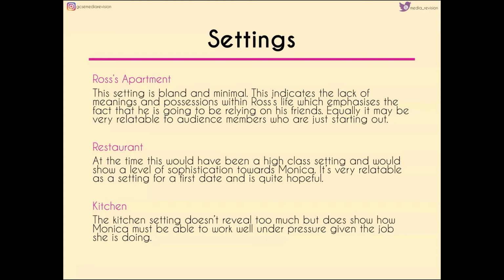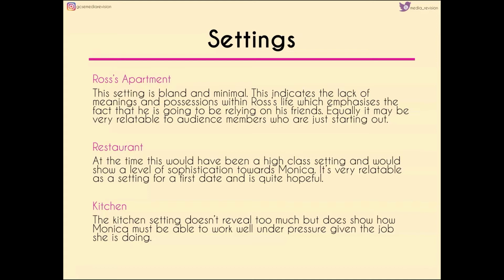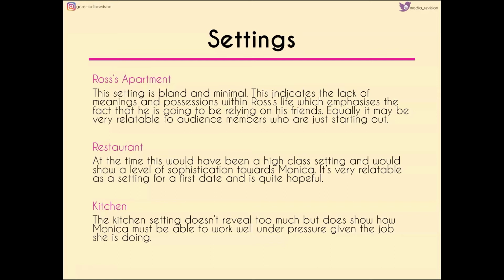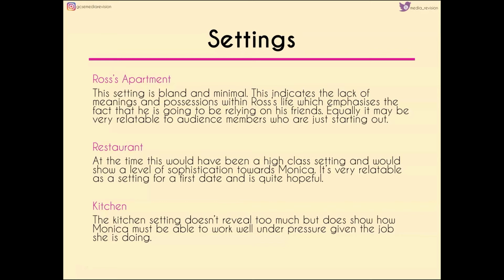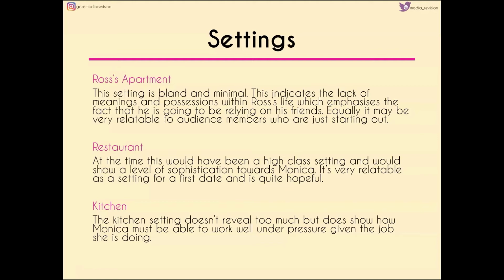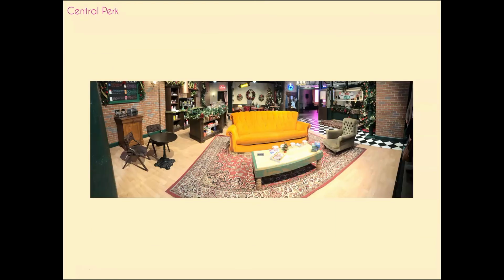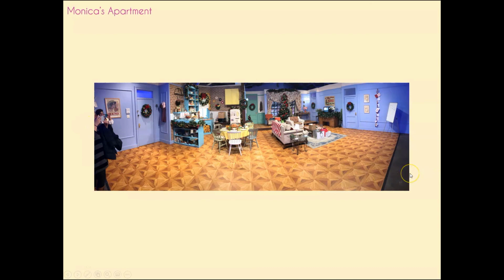Friends - Settings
A video talking through the different settings within the pilot episode of 'Friends'. Remember that this is the supporting text for those of you doing Sitcom.